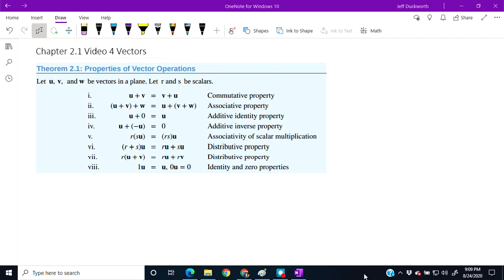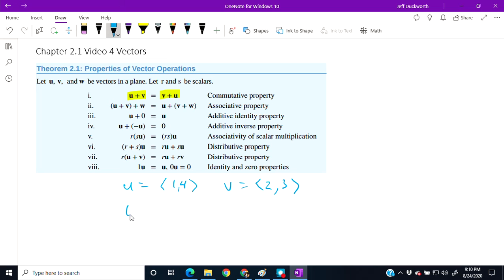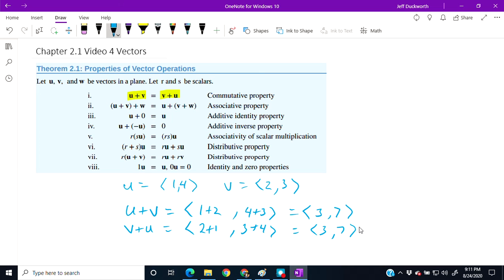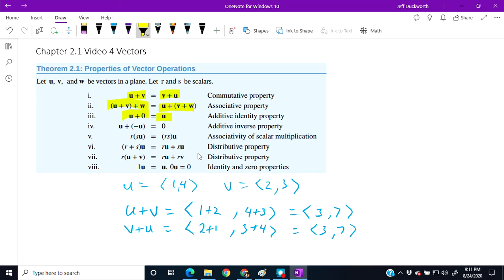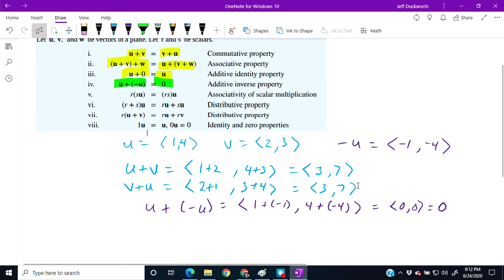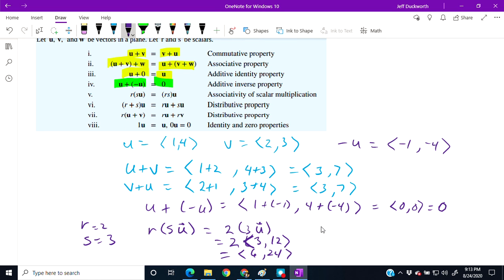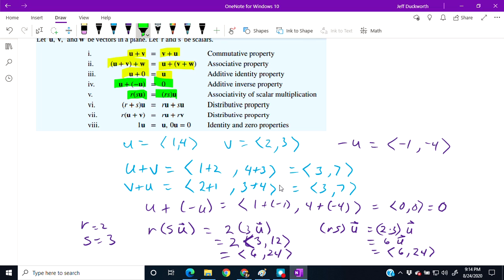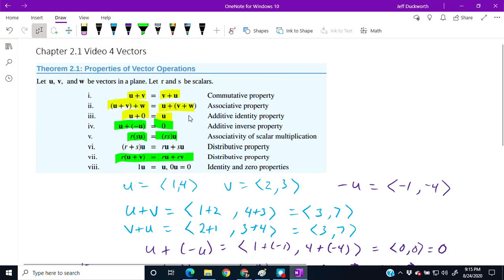Calculus 3 Chapter 2 1 Video 4 Properties of vector operations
Properties of vector operations